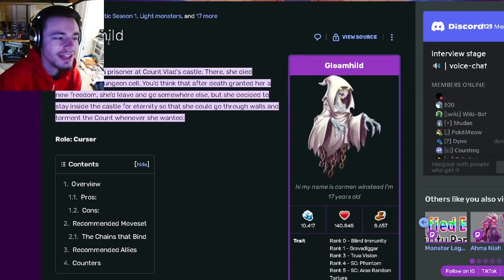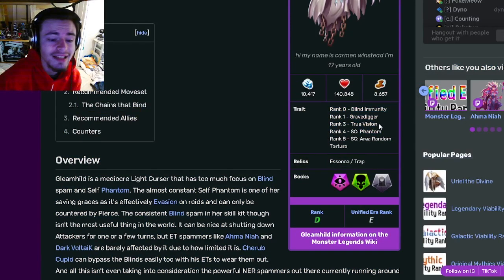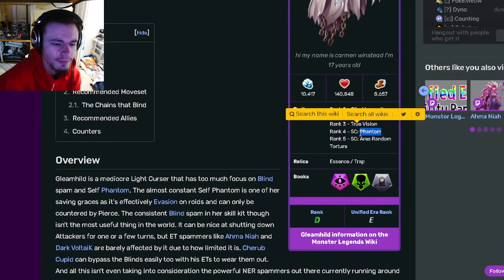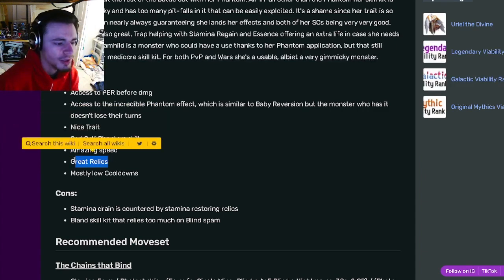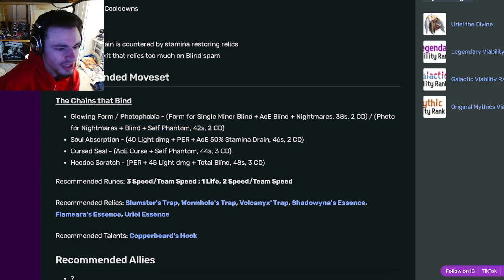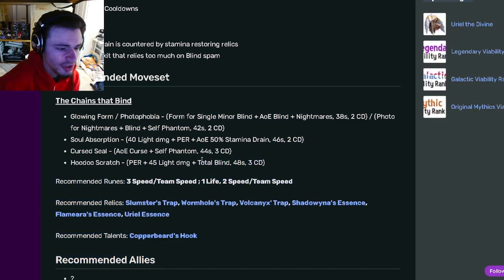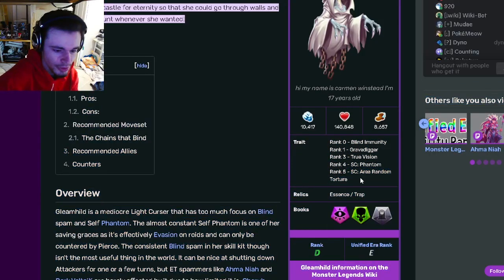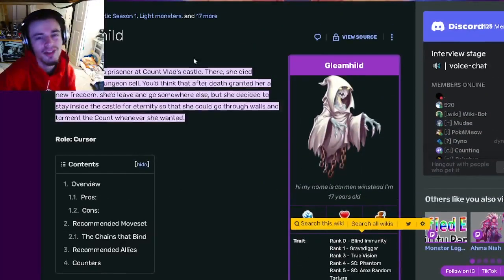Monster Legends Get THIS OP FREE Phantom Monster NOW! | Monster Analysis